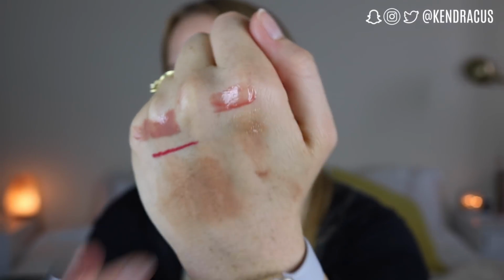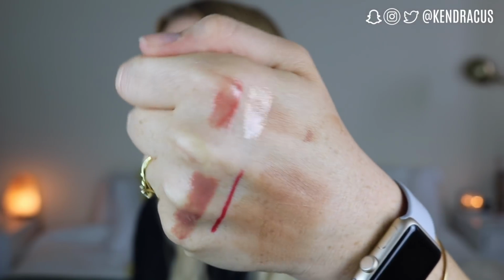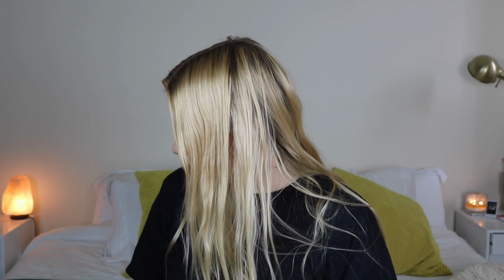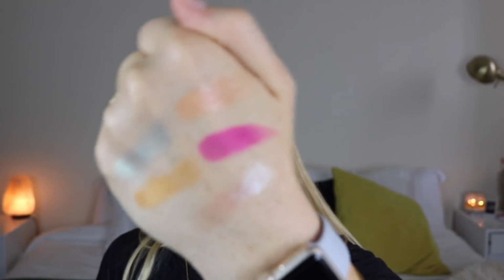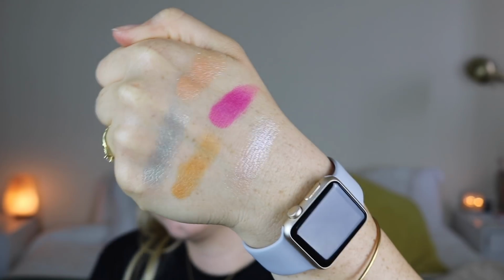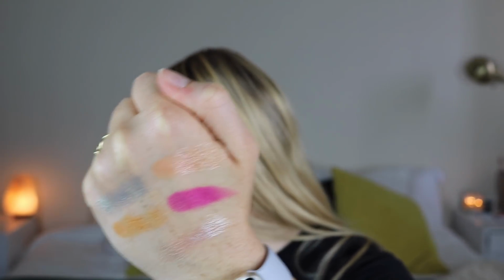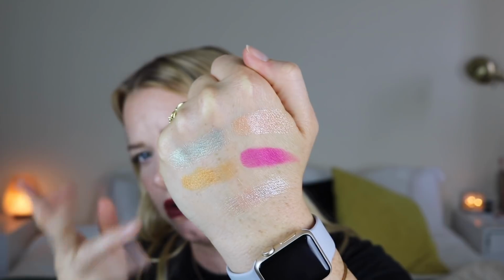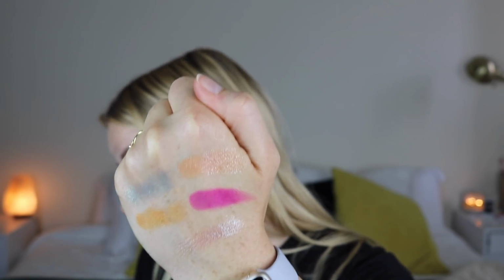PRODUCTS YOU NEED UNDER $6 | KendraCus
Today we are talking about products that are under $6 that YOU NEED!! Let me know if you guys have any recommendations that are also under $6!

xoxx

depop: @kendracus42

 ☛ use code: kendracus

--AFFORDABLE AMAZON FAVES:
☼ Phone ring with translucent background
☼ Beauty Blender Holder
☼ Diamond Shaped Lipstick Tower
☼ Epicuren Aloe Vera Calming Gel
☼ Atlin Tumbler (thermal cup)
☼ Reusable Straws
☼ Rownyeon Travel Makeup Case
☼ Lamora Eye Brush Set (7 multi-use makeup brushes for your eyes)

Hi I'm Kendra and I enjoy makeup, fashion, adventure, and talking to a camera. I am a CRUELTY FREE beauty & lifestyle youtuber! I post three videos a week.